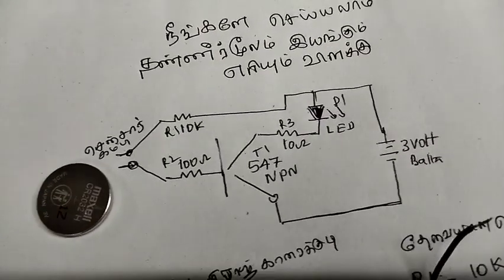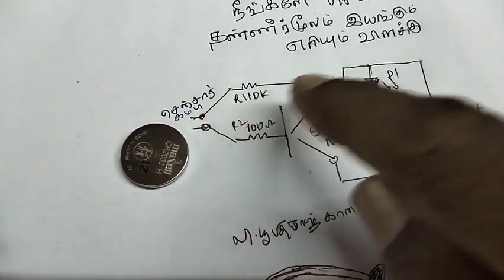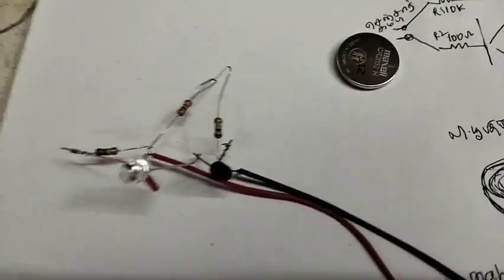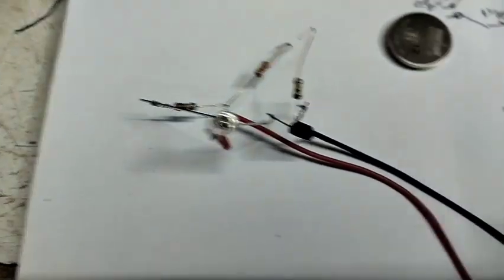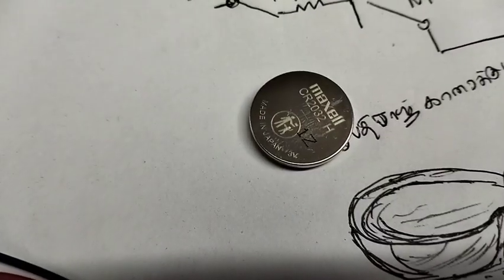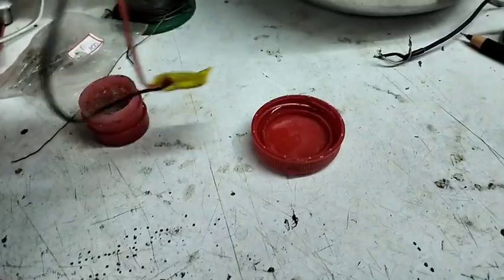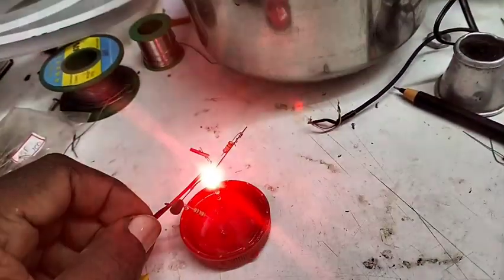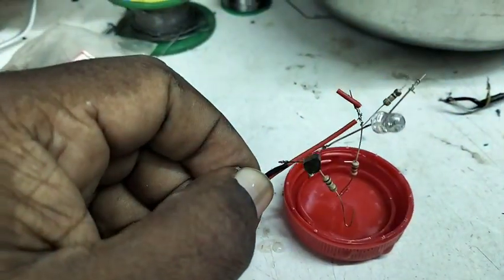தண்ணீரில் எரியும் LED விளக்கு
தண்ணீரில் எரியும் விளக்கு சர்க்யூட் உள்ளது நீங்களே செய்யலாம்